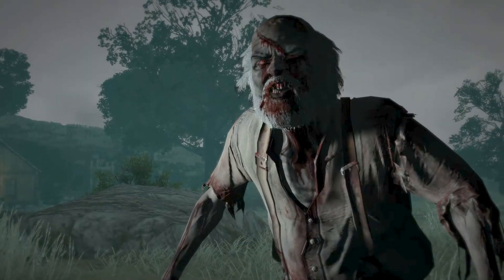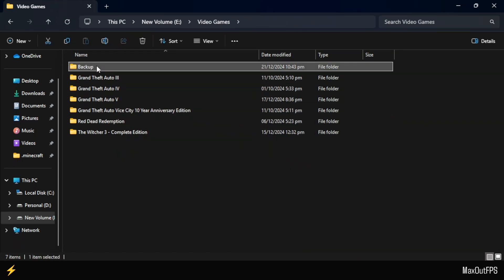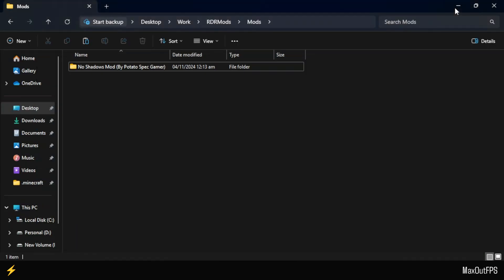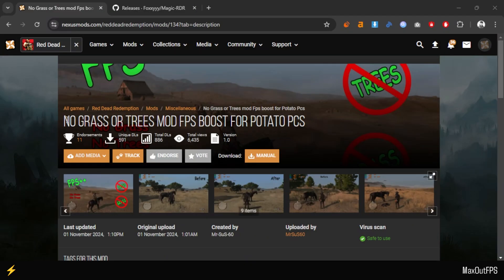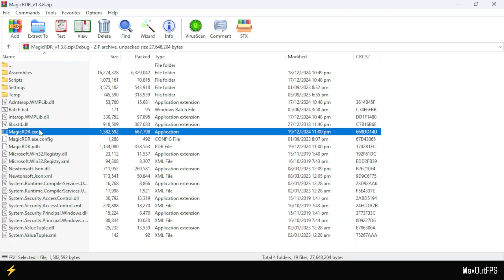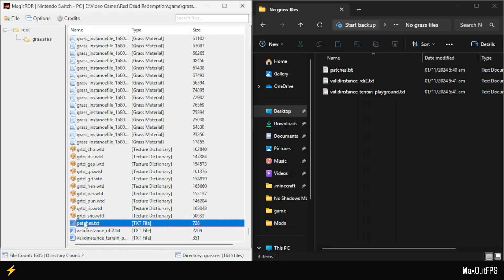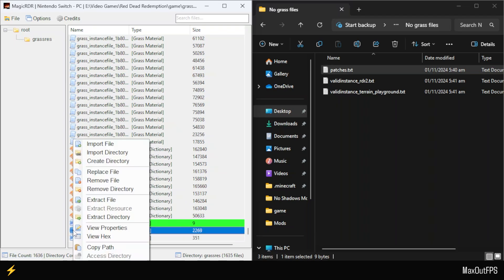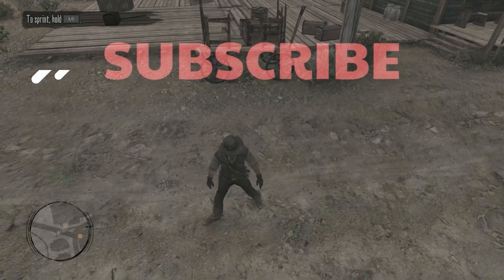Fix Red Dead Redemption (RDR 1) Errors & Boost FPS on PC 🛠️ Mods & Tweaks for Smooth Gameplay 🔥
Welcome to MaxOutFPS, Learn how to fix Red Dead Redemption 1 PC errors, crashes, and performance issues. This guide covers mods, backups, and tweaks to optimize gameplay on low-end PCs.

In this video, I’ll guide you step-by-step on how to fix Red Dead Redemption 1 errors and improve performance on PC. From resolving issues like black screens, disappearing objects, NPCs, and animals, to fixing police not shooting and game crashes, this guide covers it all!

Additionally, I'll walk you through creating a game backup to avoid potential issues and demonstrate the use of Magic RDR to modify essential files like grassres.rpf safely or installing no grass, no shadows, or no trees. If you're dealing with lag, stuttering, or looking to optimize gameplay without noticeable visual loss, this tutorial has got you covered.

Important Notice: Make sure to back up your game files before making any changes. This will allow you to restore the original files if anything goes wrong during the modification process.